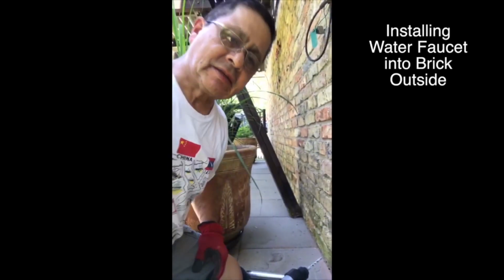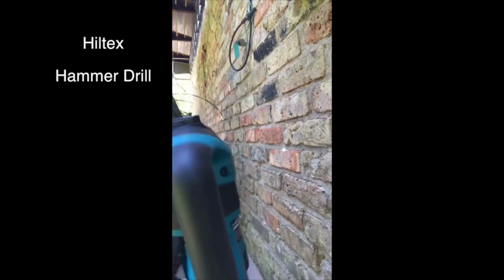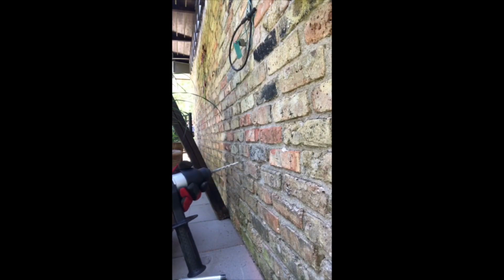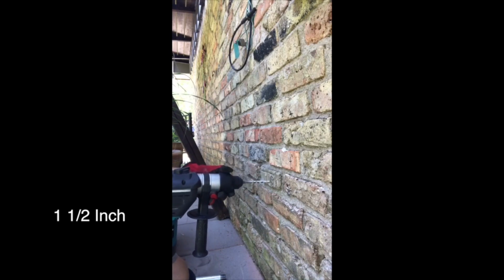How to Drill Into a Brick Wall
Having the right tool for the right job can make a world of difference, and can easily cut the time and effort that you spend on that job, literally in half.  Which is why using the Hiltex Hammer Drill is key if you have a job that requires you to drill into a brick wall.

The reason a Hammer Drill is the right tool for this job, is because of the way the Hammer Drill functions.  There is literally a mechanism, called a hammer, inside the drill case, that moves back and forth, in a pounding, or hammer motion on top of the drill, allowing it to force, or hammer it's way through hard surfaces, similar to a jack hammer.

For the job above, Ruben was installing an outside faucet, also called a water spigot or hose bibb.  Instead of knocking out one big hole, he decided to drill several smaller holes and then chisel out the remaining brick left over.

If you liked this video, please give us a thumbs up and subscribe to our channel, and feel free to share it with someone you know that may find value in it as well.